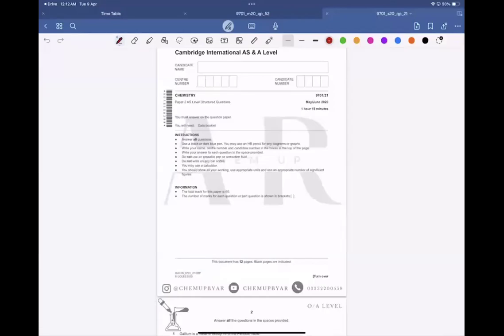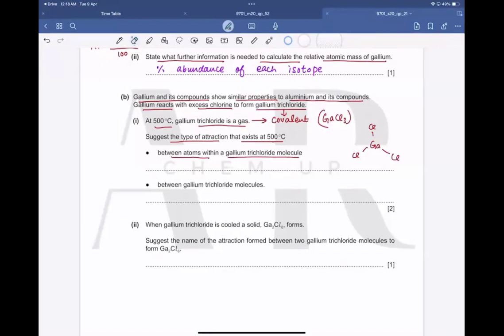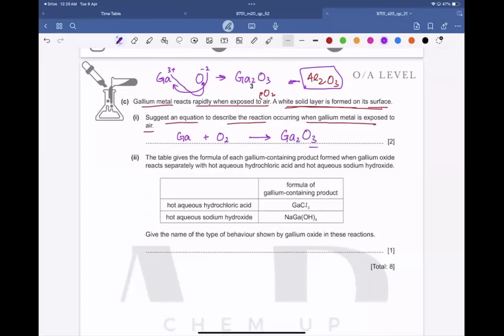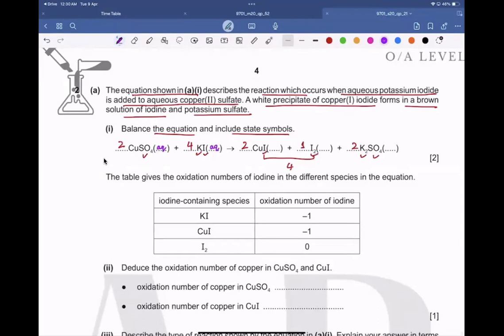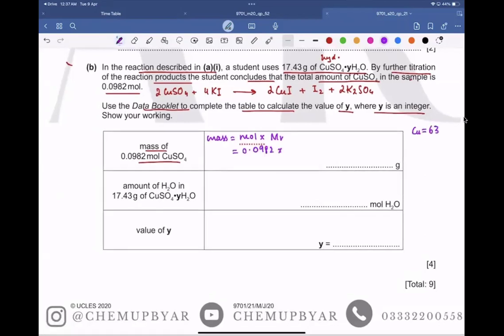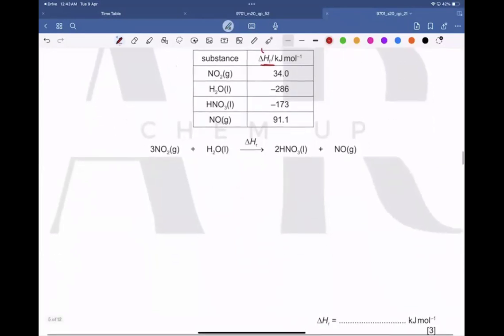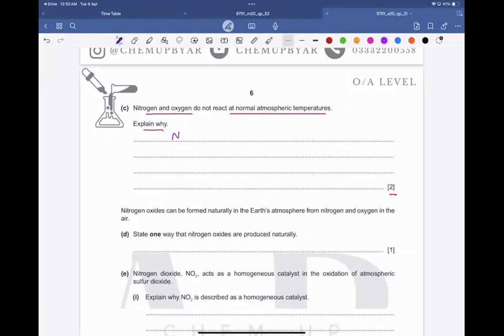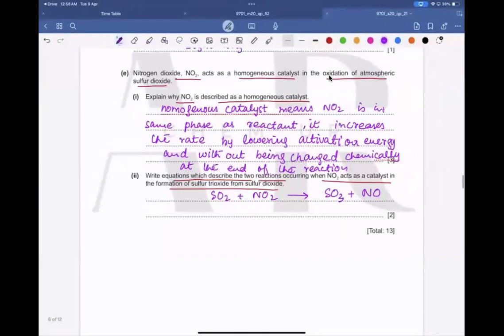9701 s20 qp 21/9701 CHEMISTRY AS level May June Paper 2 2020 part 1